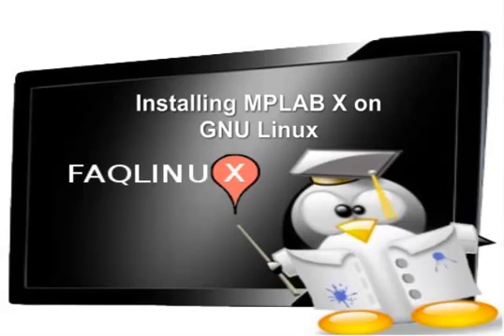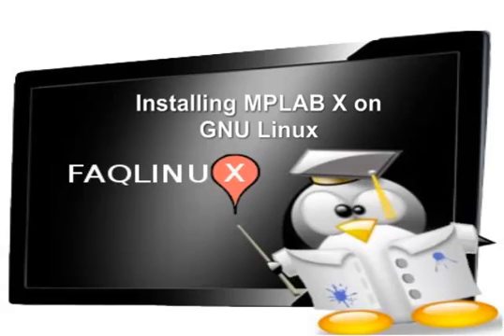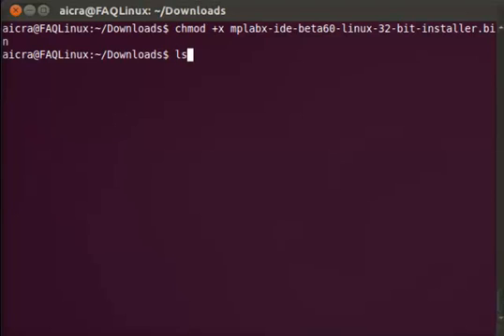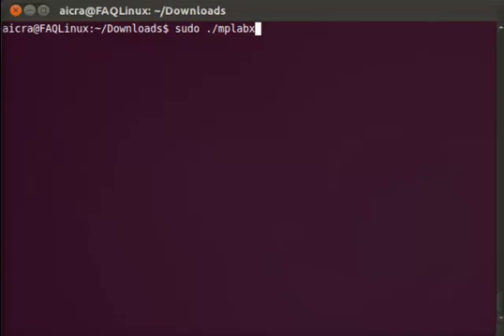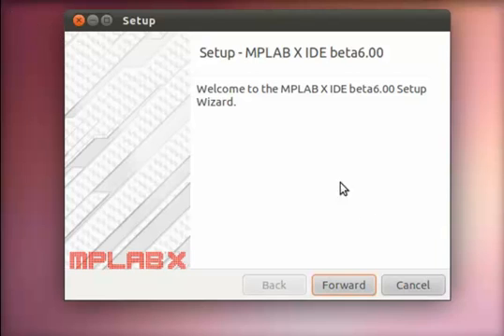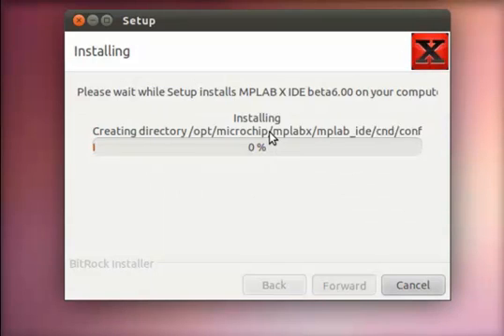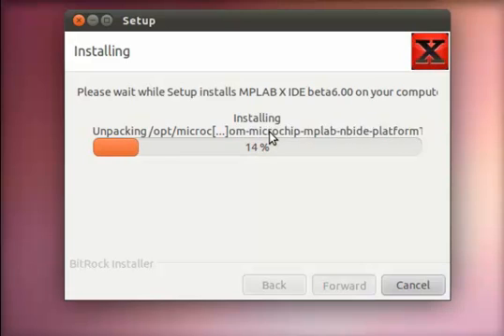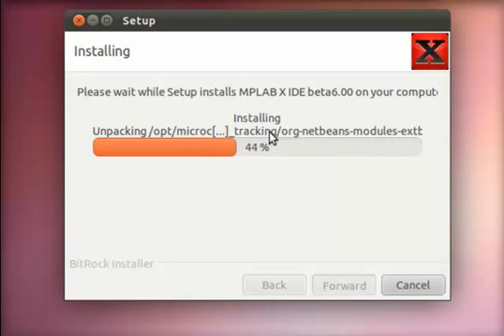Installing MPLAB X on Gnu Linux in about 2 minutes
This is a quick video about installing MPLAB X on GNU Linux. For the purposes of this video Ubuntu was used.